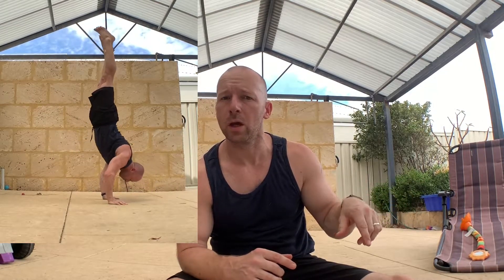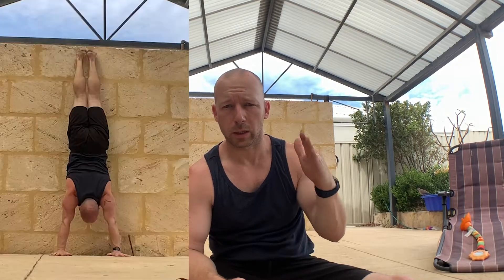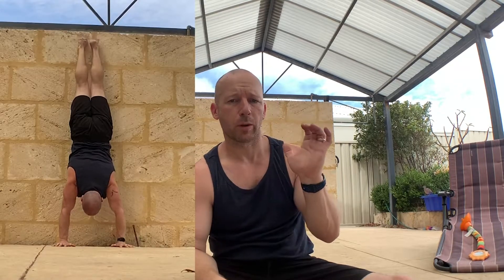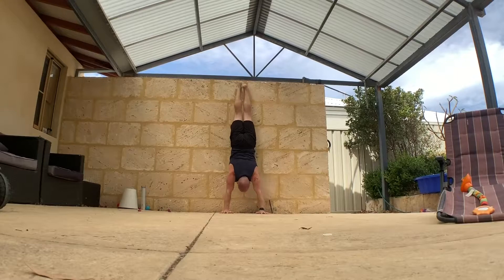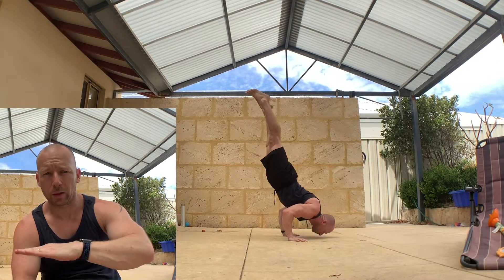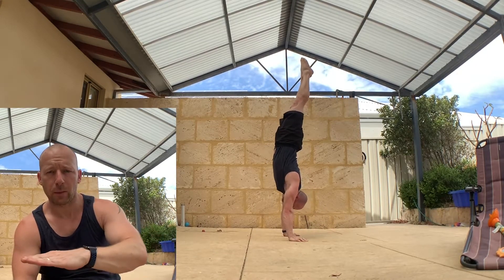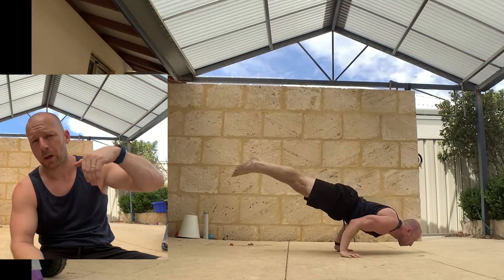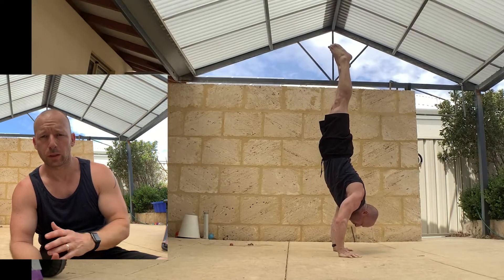How to Handstand Push Up: Wall to 90 Degree HSPU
How to Handstand Push Up: Wall to 90 Degree HSPU. Training Vlogs have changed, I'm going to add 'How to' section to the start of each one, to give some assistance to anyone working towards the particular skill. These will be brief but should answer some generic questions.

Training Enquiries or DM on my Instagram